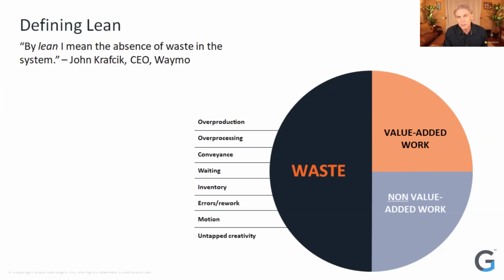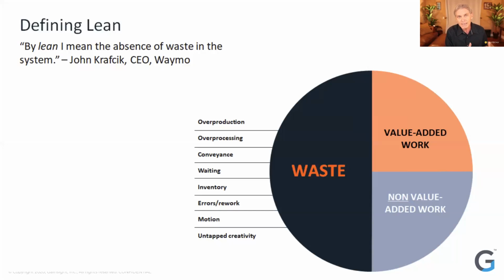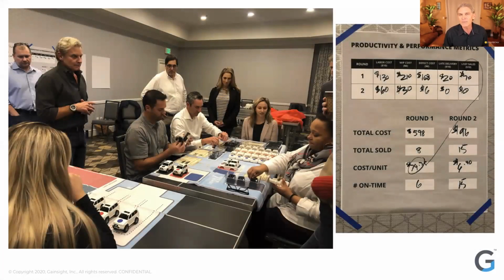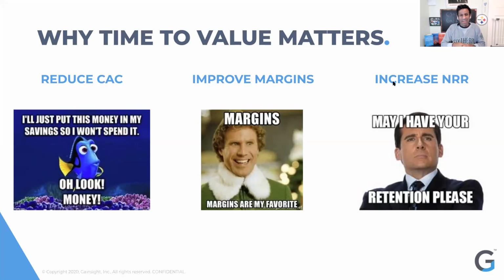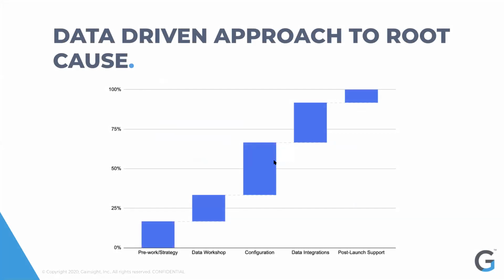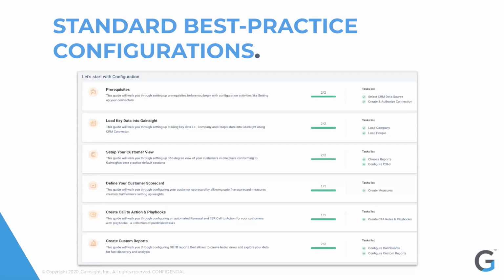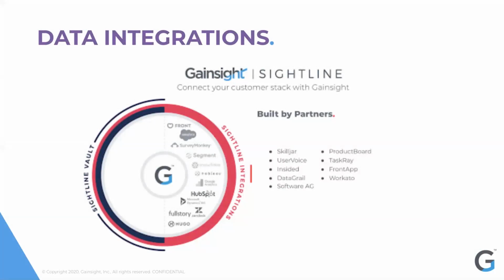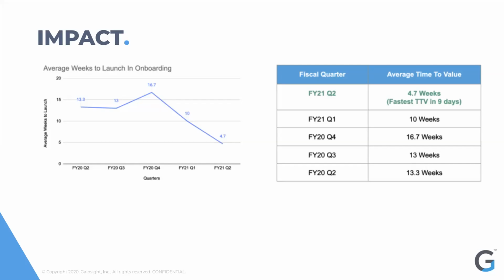Accelerating Time to Value Using Lean Methodology: How Gainsight Decreased TTV by 66%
COVID-19 has impacted businesses in innumerable ways. As company expectations rise, there are expectations on improving time to value to optimize for top line and bottom line expectations.

In this webinar, Pablo Dominguez, Operating Partner at Insight Partners, sits down with:
- Nick Mehta, CEO at Gainsight
- Ashvin Vaidyanathan, CCO at Gainsight
- Matt May, Founder Stratechia

During this conversation, they discuss how Gainsight incorporated Lean Operations methodologies. Lean Operations, traditionally a manufacturing tool, have been leveraged by startups and ScaleUps to streamline processes, and by applying Lean principles Gainsight was able to reduce by 66% the time it took for their clients to get to the point of first value.